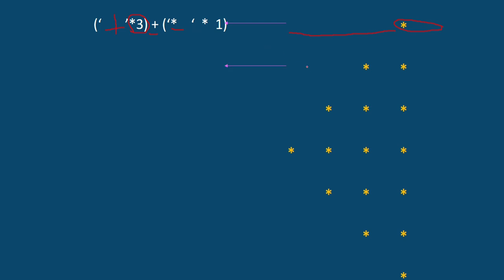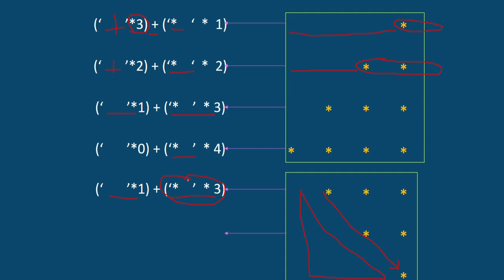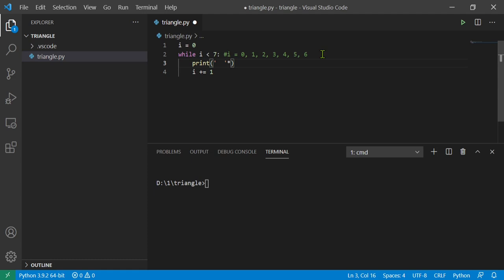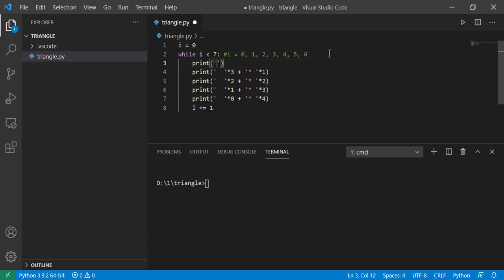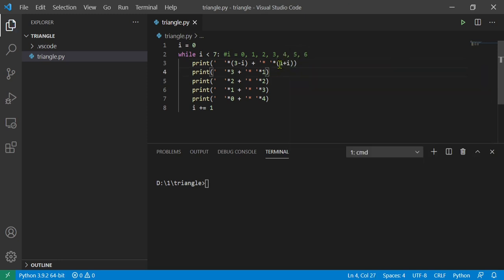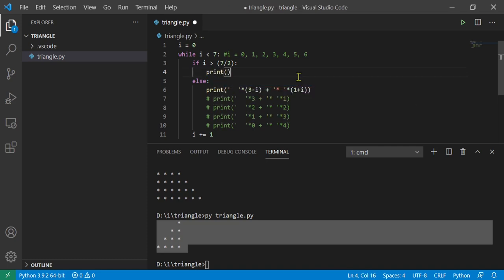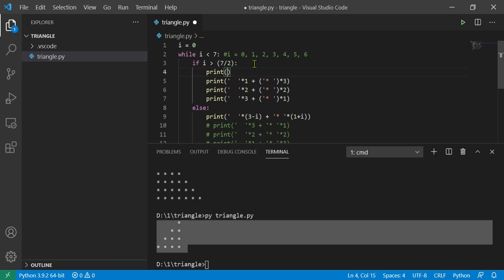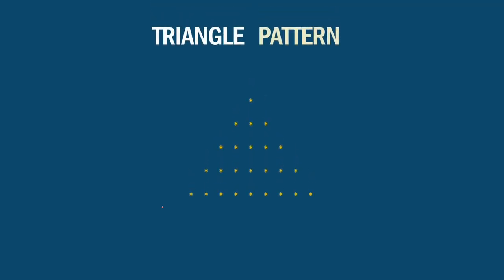4 Python Pattern Program - Left Side Triangle without using any pre-defined method using While loop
Left Side Triangle/Pyramid Pattern without using any pre-define method using While loop in python and Visual Studio